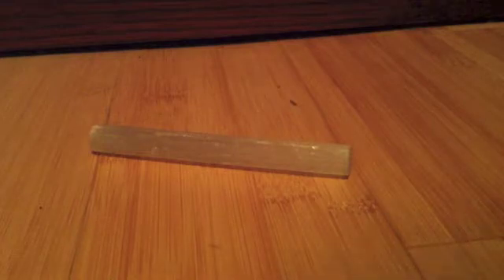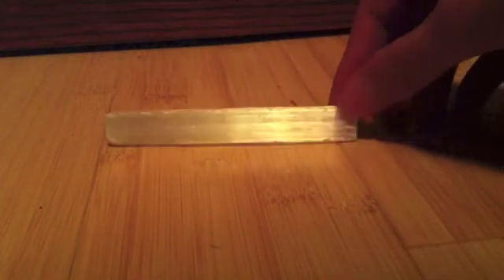Gypsum: one mineral, lots of uses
In this video, I talk about Gypsum and it's many uses.